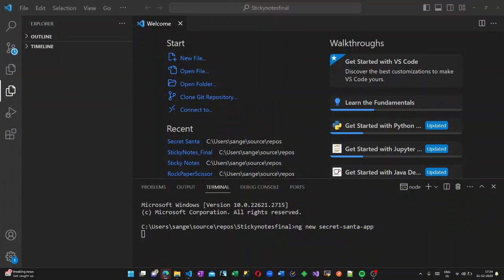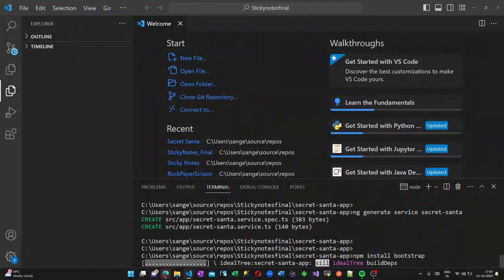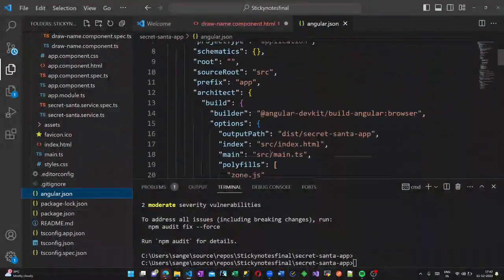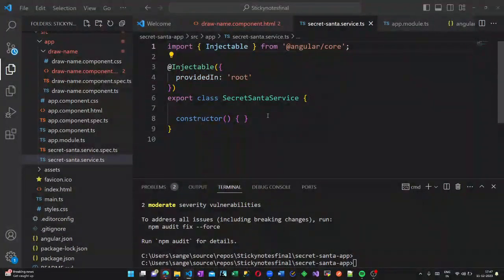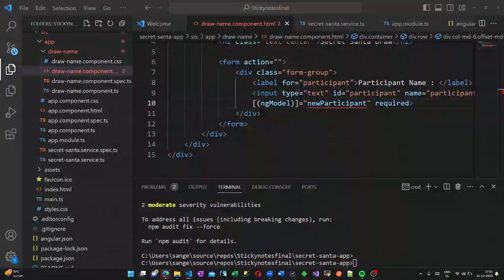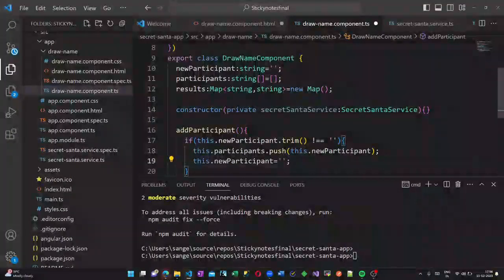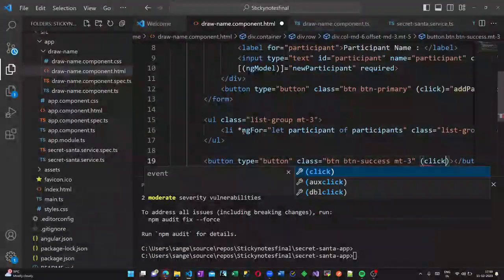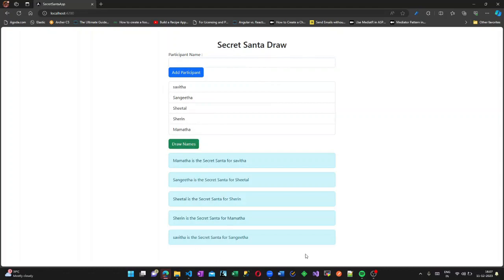🎁 Unveiling Festive Magic: Secret Santa Draw 2023! 🎅 | Heartwarming Surprises & Joyful Reveal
Welcome to our Secret Santa Draw 2023! 🎉 Get ready for a heartwarming journey filled with festive cheer and delightful surprises. 🎁 In this video, we reveal the magic behind our Secret Santa draw, showcasing the joy of giving and receiving during the holiday season.

🤔 Curious to find out who your Secret Santa is? Join us as we unwrap the mystery, share laughter, and spread the spirit of generosity. 🌟 Whether you're a Secret Santa veteran or a first-timer, this video is packed with fun and excitement for everyone!

🎅 Watch until the end to see the heartwarming reactions as participants discover their Secret Santa buddies. It's a celebration of friendship, love, and the joy of making someone's holiday truly special. 🎄